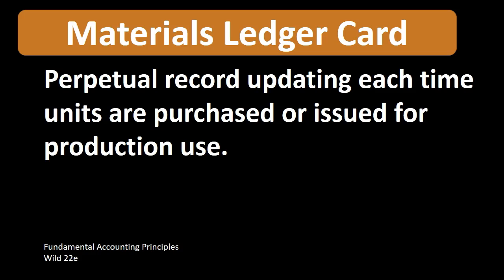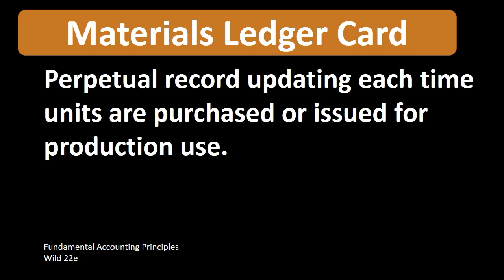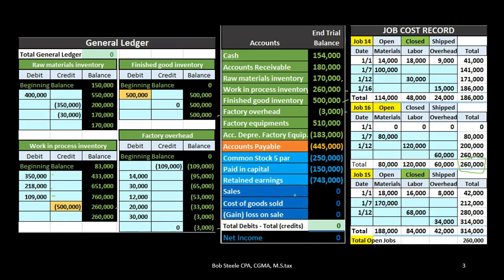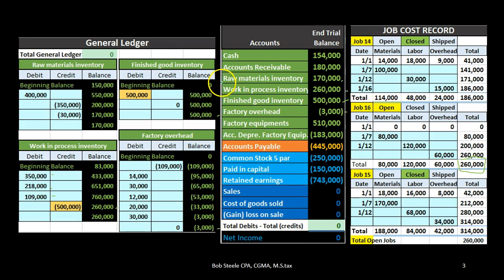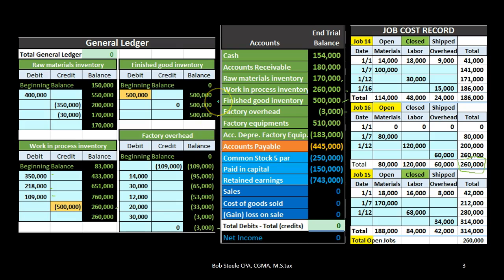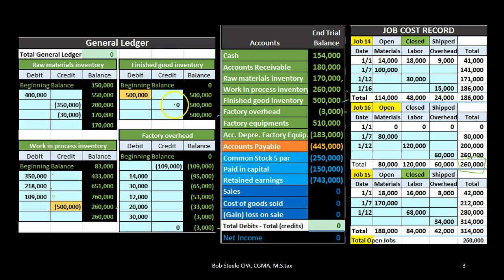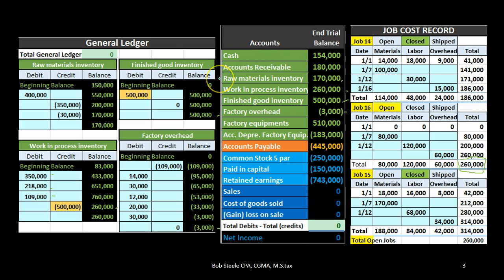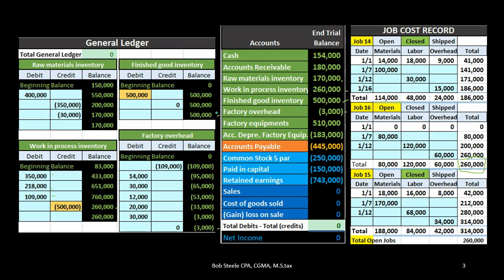Materials Ledger Card Definition - What is Materials Ledger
Materials ledger card definition. Analyzing the definition of key terms often provides more insight about concepts. Materials ledger card can be defined as –  Perpetual record updating each time units are purchased or issued for production use. The term materials ledger card is generally used in relation to a job cost system, a job cost system being used by a manufacturing company, a company which produces inventory, transforming it from raw materials to work in process to finished goods. Job order production is often used when the units being produced are not the same, customized in some way, and when units produced are more costly. Job costs sheet will help track the costs of inventory related to a particular job through the production process as the work is completed. Job costs sheets will support the work in process and finished goods accounts in a similar way as a subsidiary ledger in order by customers will support the accounts receivable account. The jobs costs sheet will be another way to organize costs and transactions other than the general ledger which is ordered by date of transaction. Job costs sheets will generally track inventory costs of direct labor, direct materials, and overhead to jobs.